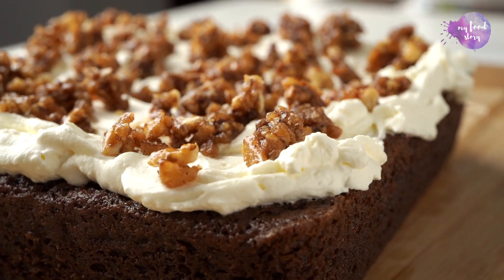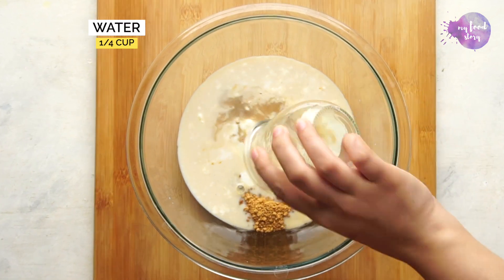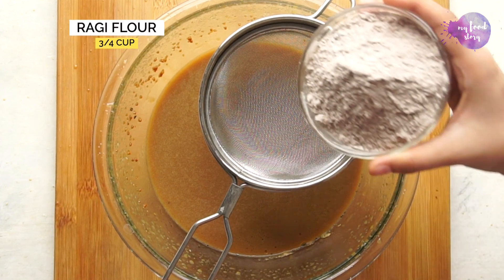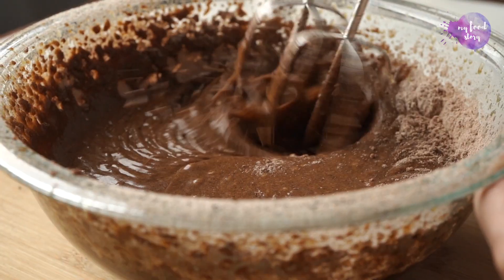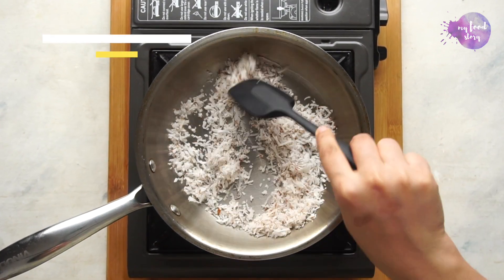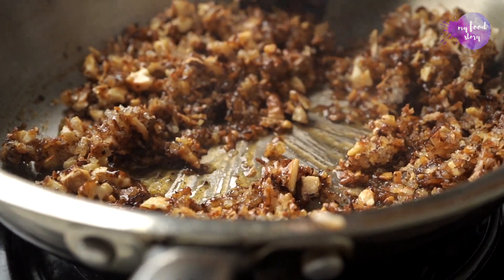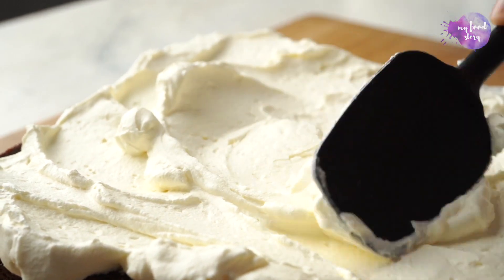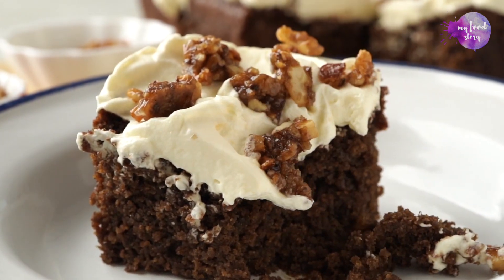24 Mantra Organic Ragi Jaggery Cake by Richa Gupta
Richa Gupta is truly taking it up a notch with our products- check out this scrumptiously moist Ragi Jaggery Cake she whipped up. An easy pick for a sweet yet healthy choice. Topped with coconut cream, whipped cream, or coconut walnut praline, treat yourself to this dreamy delicacy.